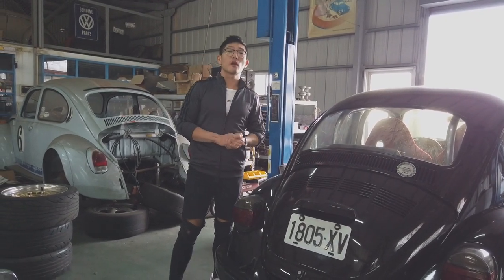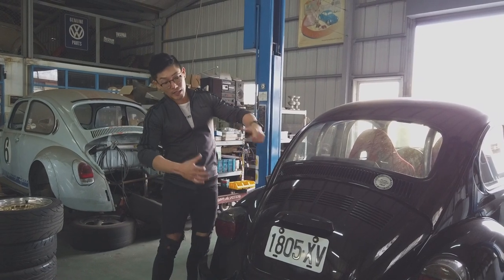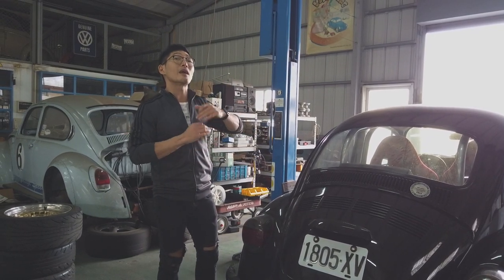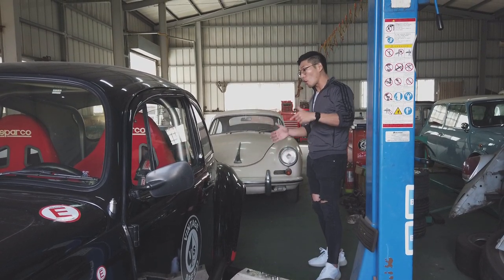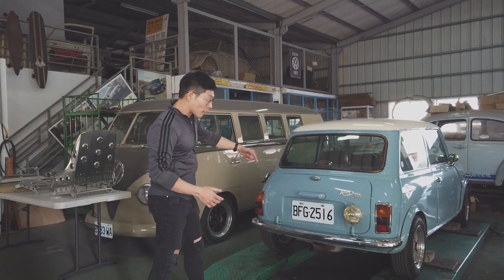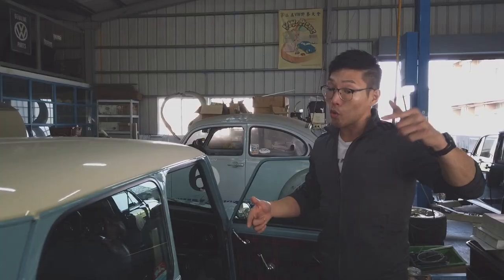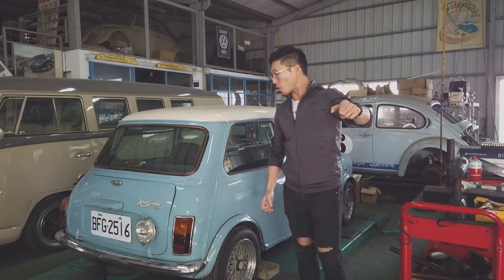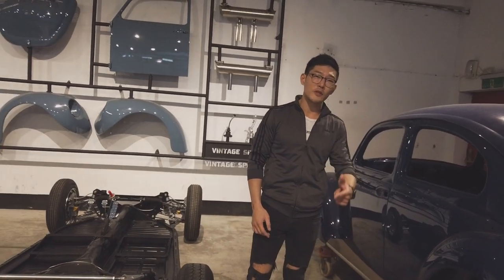Vintage Speed VW Porsche 2020 projects Ep1 - Brief Introduction